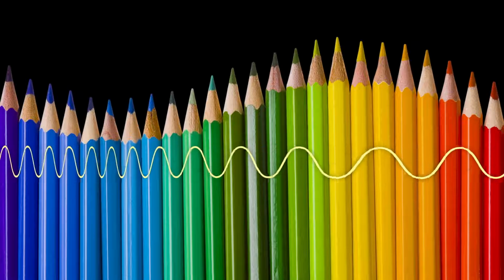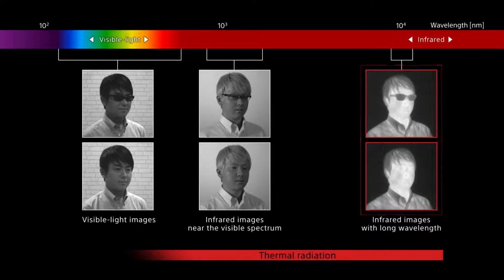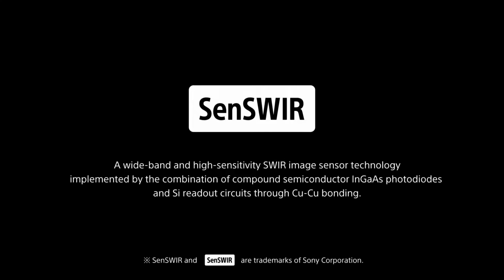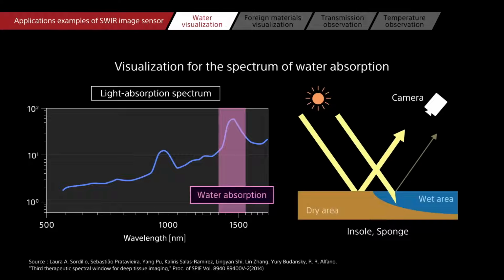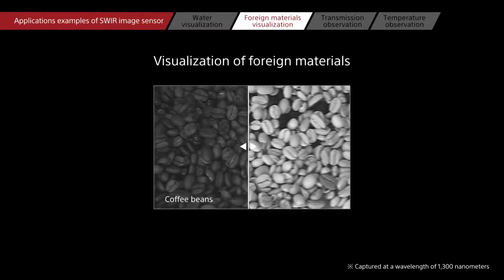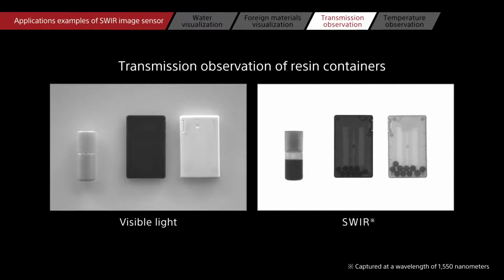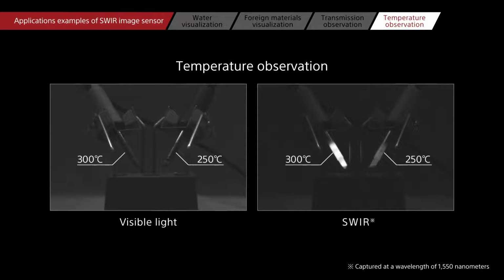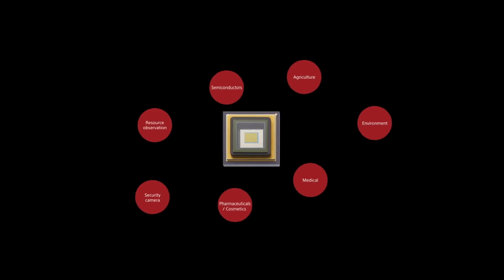Qu'est-ce que le SWIR et quelles sont les applications des caméras Basler avec capteur Sony SWIR ?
Les capteurs SWIR de Sony, utilisés dans les caméras Basler ACE 2 visSWIR, rendent visible l'invisible. Cette vidéo explique ce qu'est le SWIR et donne quelques exemples d'applications pour les caméras SWIR.